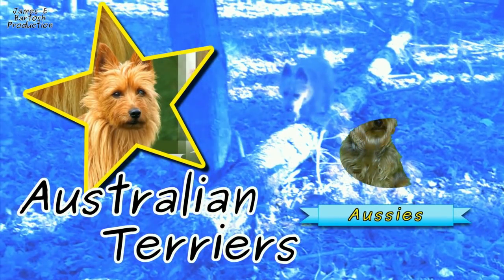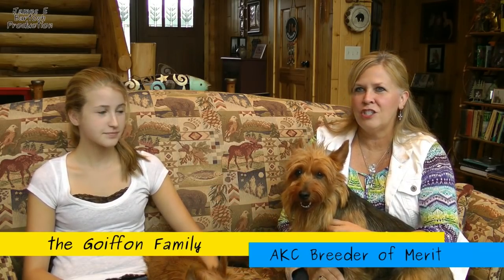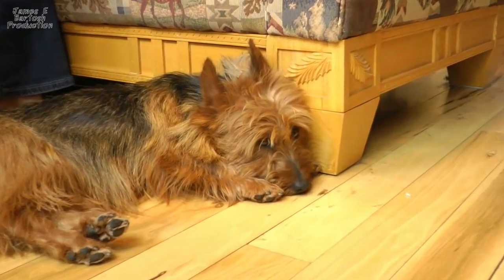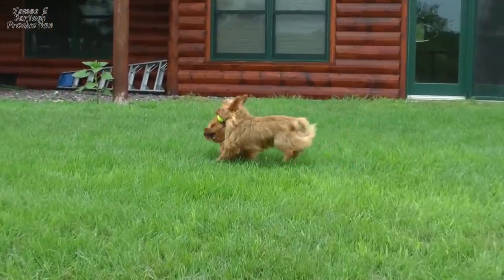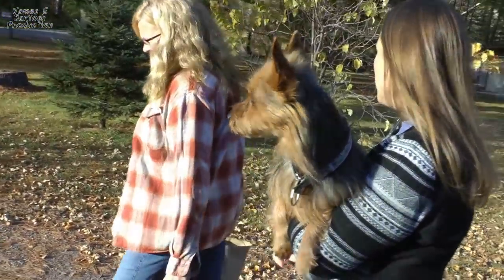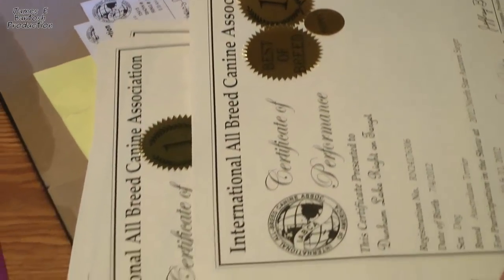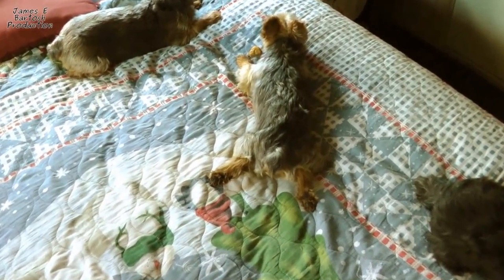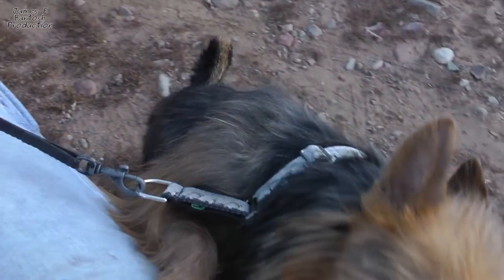Talking Australian Terriers with the Goiffon's!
Excerpt from "Blue & Gold: Silkys, Aussies & Yorkies" life with an Australian Terrier; learn what makes this breed a unique family friendly pet!